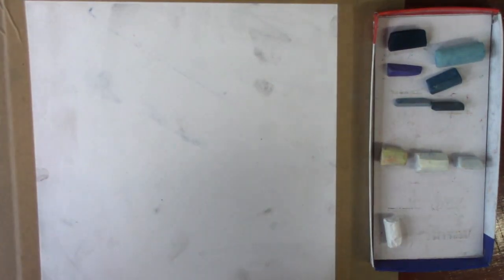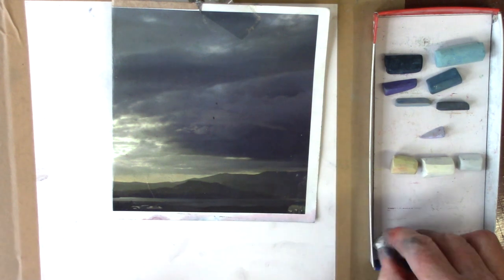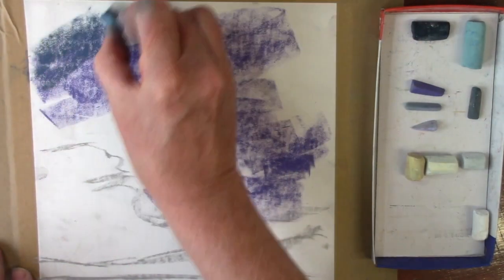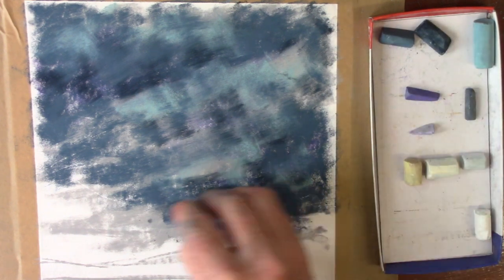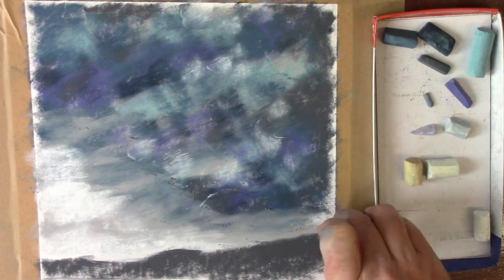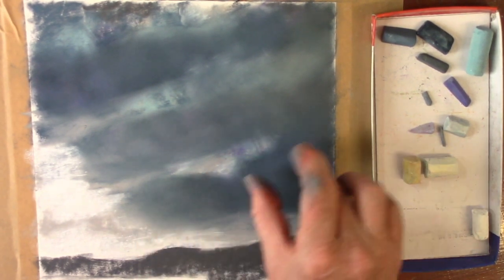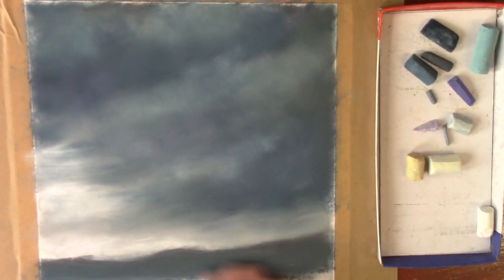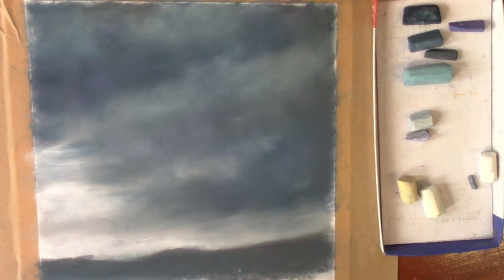short sessions- pastels for beginners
an introduction for those new to working in pastel- step by step- starting out in pastel explained.